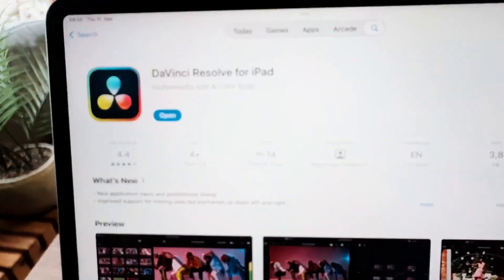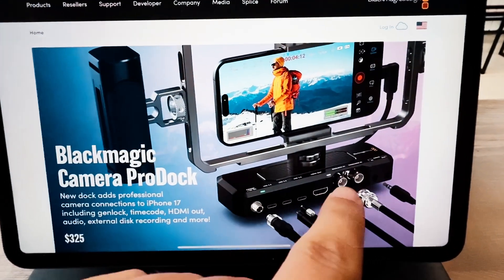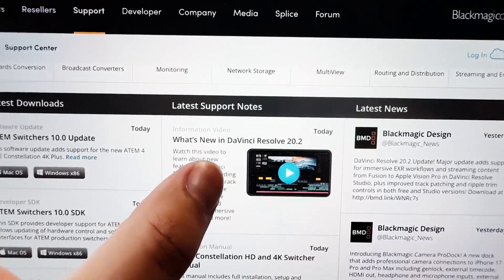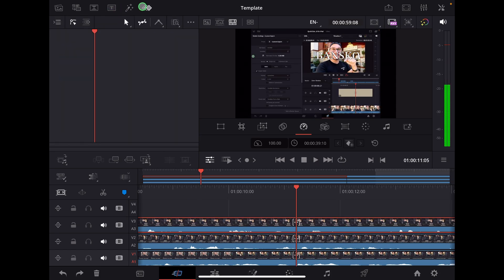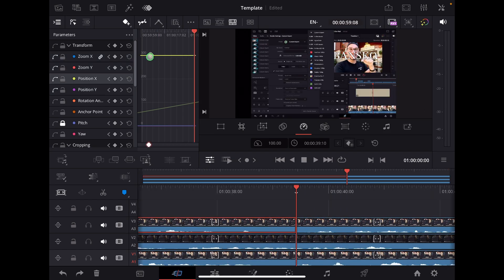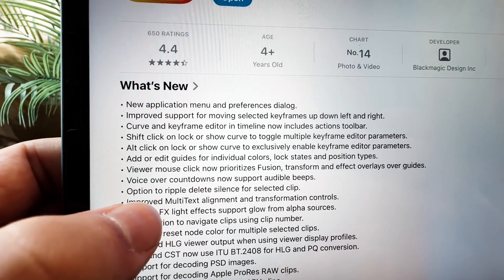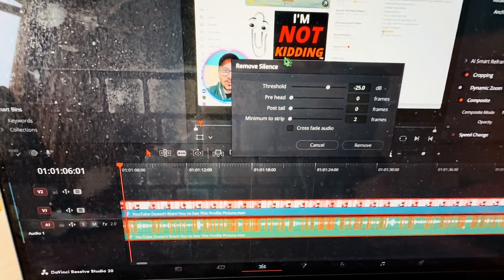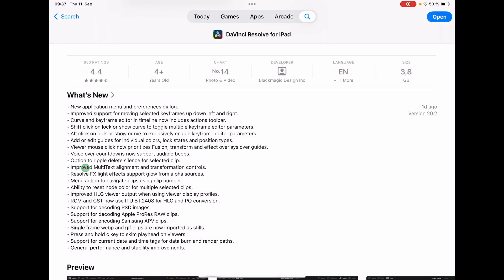DaVinci Resolve iPad UPDATE: Edit PAGE coming soon???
In this Video i will show you the new DaVinci Resolve iPad Update Version 20.2 with all the new Features. Also i released a brand new DaVinci Resolve iPad Starter Kit including a 7-Day Challenge + LUTs, Transitions, Fonts, Titles & More. Everything you need to start fast — in one bundle.

00:00 Intro
00:38 Camera ProDock
01:19 PDF Feature Guide
01:54 Application menu and preferences dialog.
02:29 Moving selected keyframes
03:11 Actions toolbar.
03:32 Shift click on lock
04:57 Alt click on lock
05:46 Add or edit guides
06:39 Viewer mouse click
07:00 Voice over countdowns
07:09 Ripple delete silence
08:16 MultiText alignment
08:22 FX light effects alpha sources
08:26 Navigate clips using clip number
09:48 Ability to reset node color
09:56 Improved HLG viewer output
10:00 RCM and CST
10:10 PSD images.
10:22 Apple ProRes RAW
10:38 Samsung APV
10:46 Webp and gif
10:59 C key
11:52 Data burn
12:00 DVR iPad Starter Kit